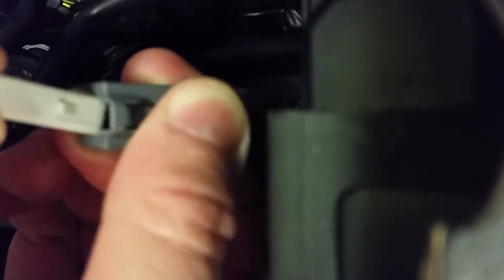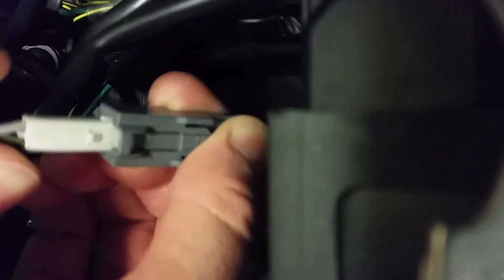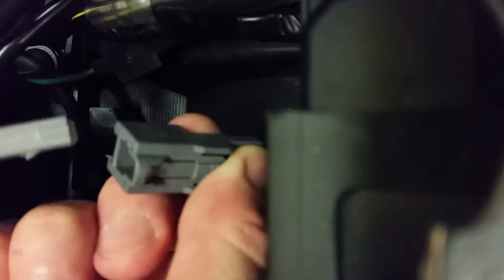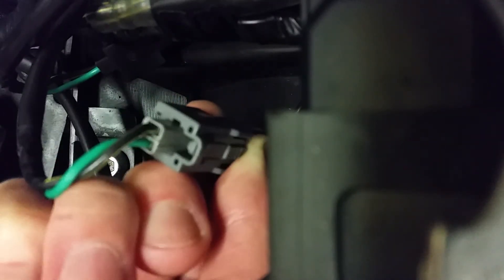Bike It indicator connector vs original Kawasaki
Bike It indicator connectors don't fit Kawasaki connectors.